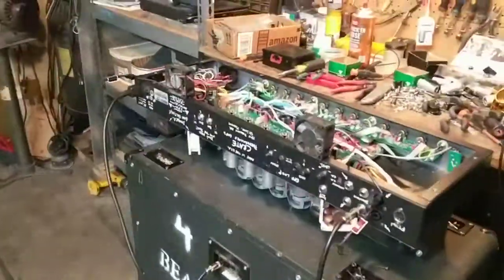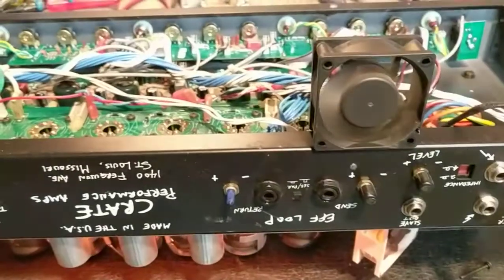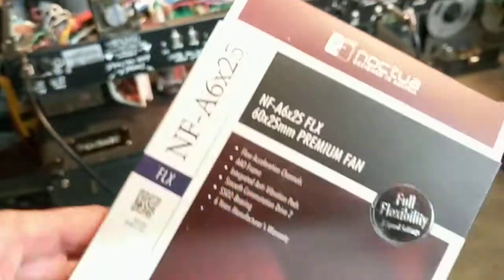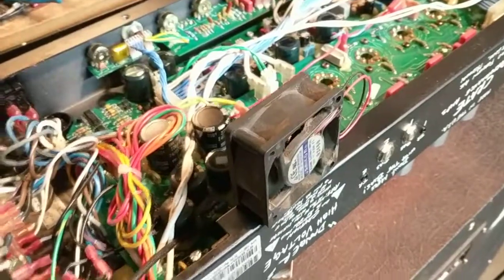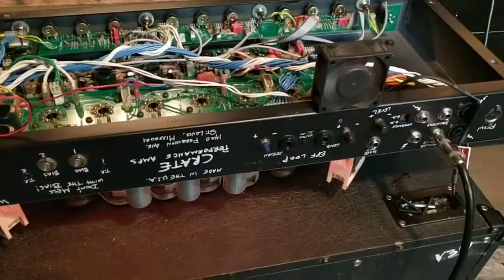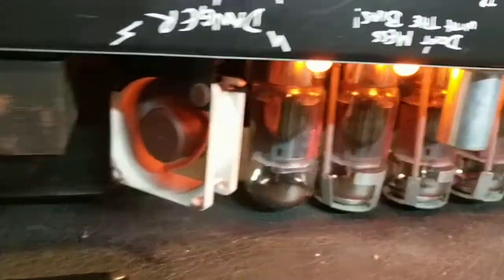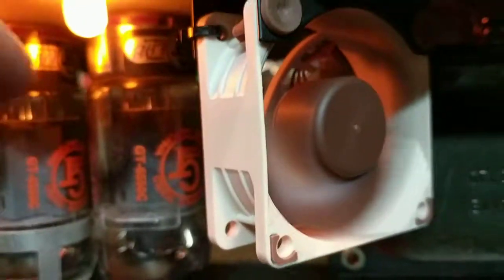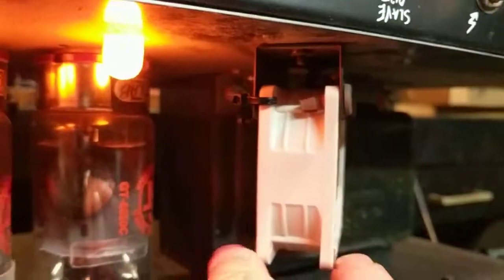Crate BV300H - Noctua NF-A6x25 FLX Amp Fan Upgrade SILENT!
So simple yet such a giant improvement in TOAN! Really I'm glad I got these and not just a drop in oem. Happy day.
PS: not sure what that high pitched noise in the background is, either my phone or the pilot light in my heater, but it's not the fans woohooo